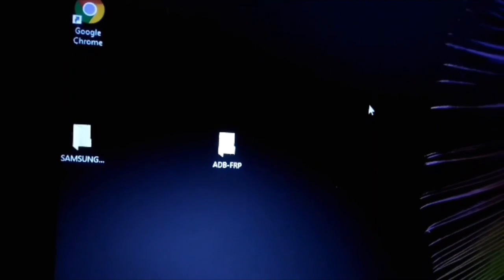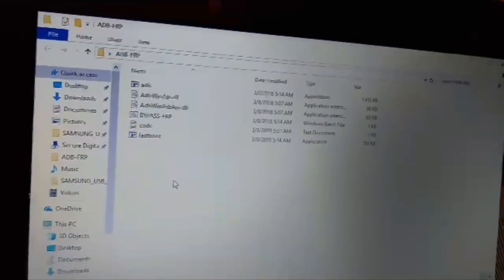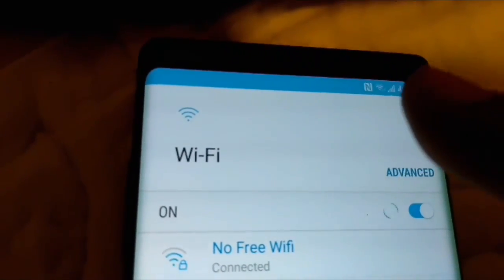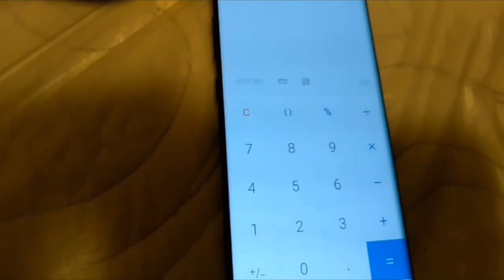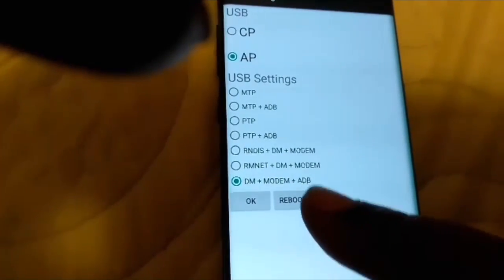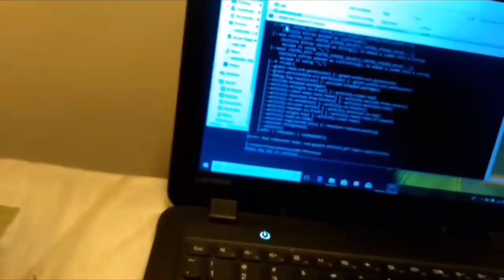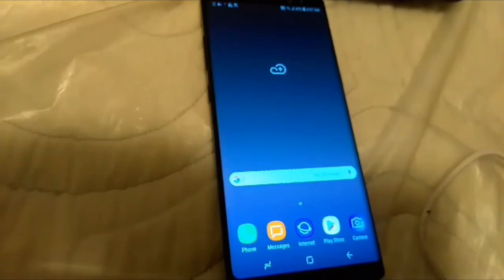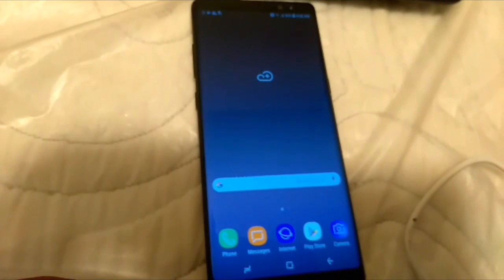[Part 3] How to Fully Unlock And bypass Google FRP lock using a computer [Samsung Galaxy Note 8]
[Part 3] How to fully unlock and bypass Google FRP lock using a computer T-Mobile Samsung Galaxy Note 8] SM-N950 Nougat 7.1.1